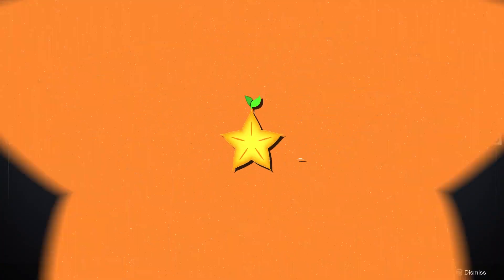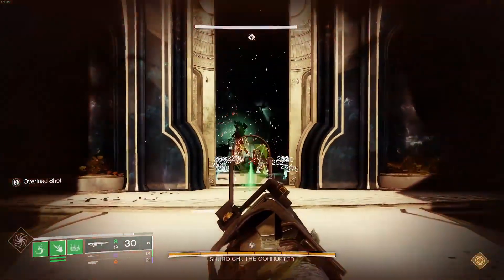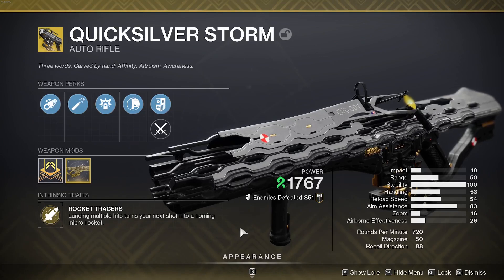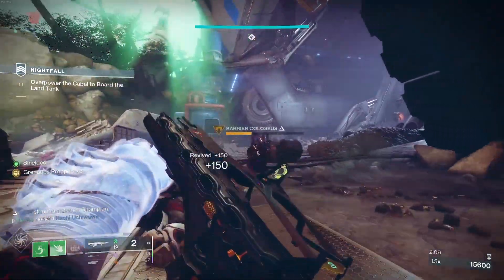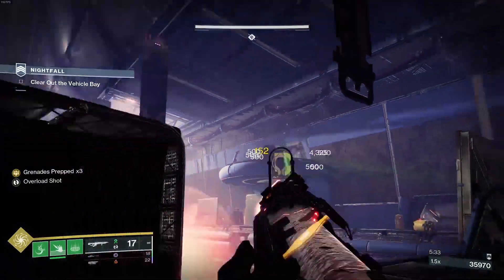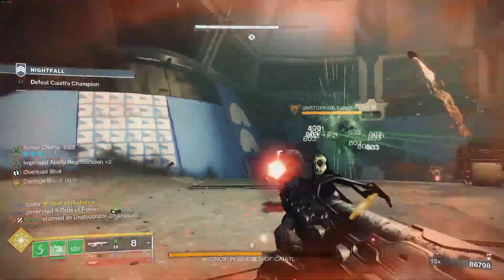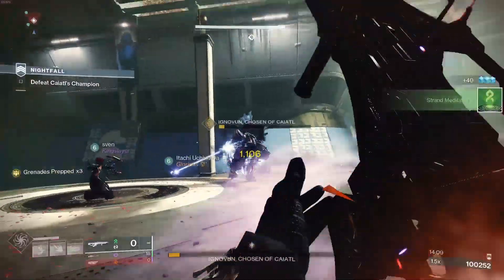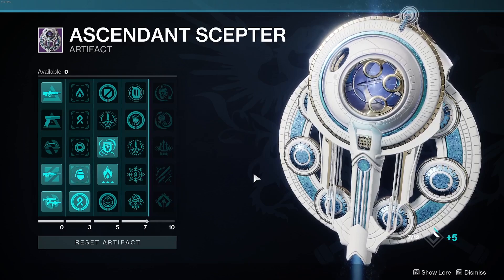UNLEASH STRAND GOD MODE with the new Quicksilver storm catalyst and mods!!!!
Lightfall is here, and with it brings so much new content like ton of new weapons.

and what we are looking at today is the drop of the Quicksilver storm auto rifle catalyst!!!

This catalyst can be obtained from banshee and it allows you to do so much more with the strand abilities and mods!

Quicksilver storm catalyst review

Quicksilver storm catalyst twab destiny 2 season of defiance

Quicksilver storm catalyst auto rifle destiny 2

Quicksilver storm catalyst lightfall

Quicksilver storm catalyst auto rifle lightfall